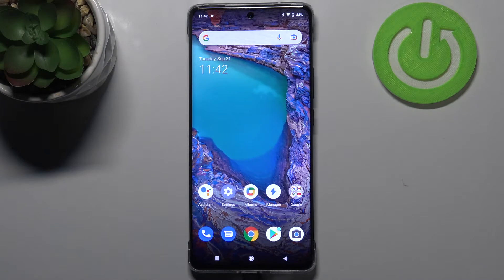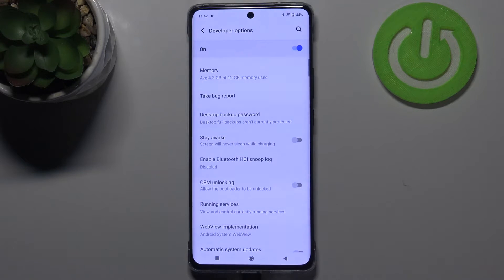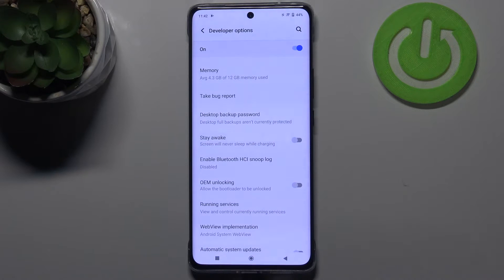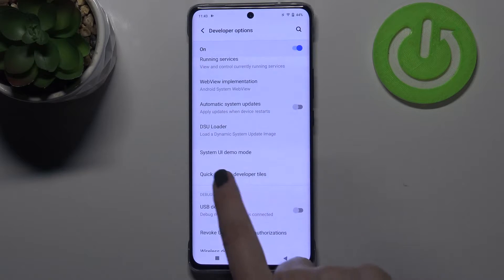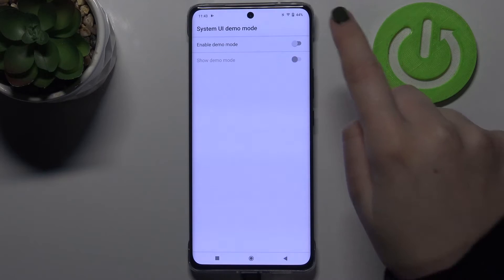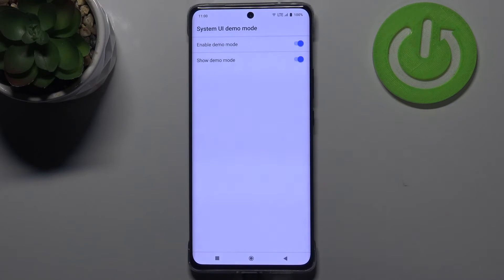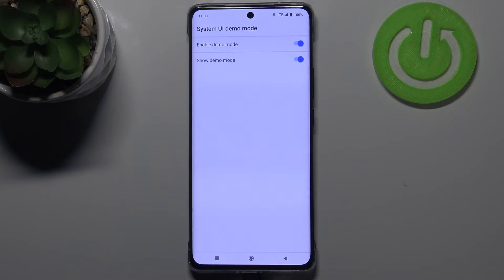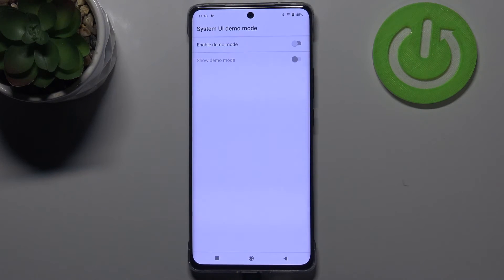How to Enter Demo Mode on VIVO X60 Pro – Kiosk / Floor Mode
Learn more info about VIVO X60 Pro:
Are you looking for a possibility to get access to the demo mode on VIVO X60 Pro? Interested in how to boot VIVO X60 Pro into a mode that is usually used by retails? Find out the attached instructions, where we show you how to get access to the demo mode in VIVO X60 Pro. If you wish to activate a mode that is usually sed by retail stores on their consumer electronics floor models, check out the attached video and learn how to use a combination of keys to enable floor/kiosk mode on VIVO X60 Pro easily. Let’s follow the instructions and use the demo mode on your Vivo device. Visit our HardReset.info YT channel and discover many useful tutorials for VIVO X60 Pro.

How to enable Demo Mode on VIVO X60 Pro? How to open Demo Mode on VIVO X60 Pro? How will VIVO X60 Pro work in Demo Mode? How to use Demo Mode on VIVO X60 Pro? How to turn on Demo Mode on VIVO X60 Pro? How to activate Demo Mode on VIVO X60 Pro?